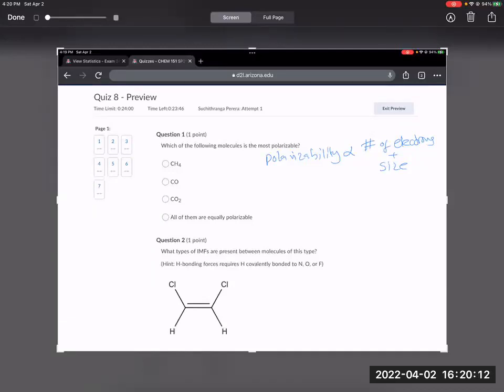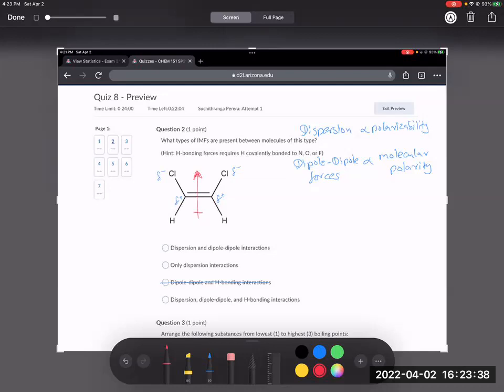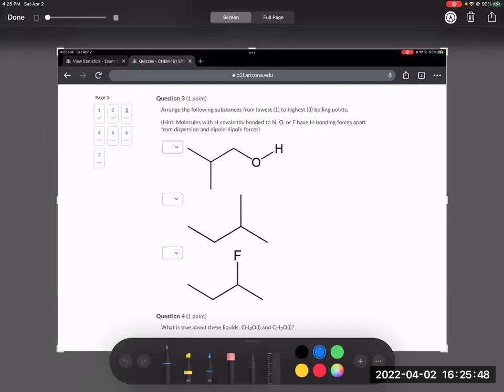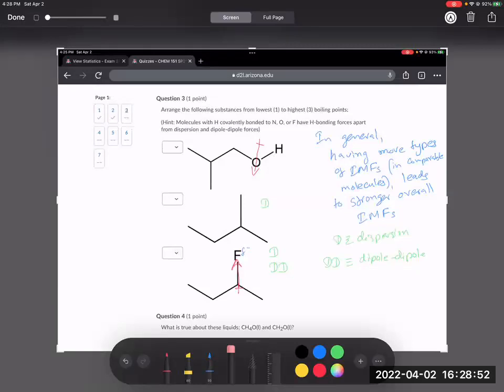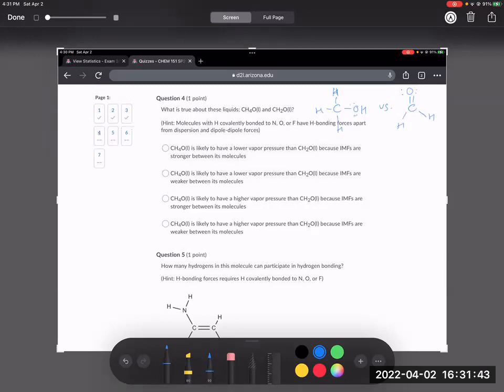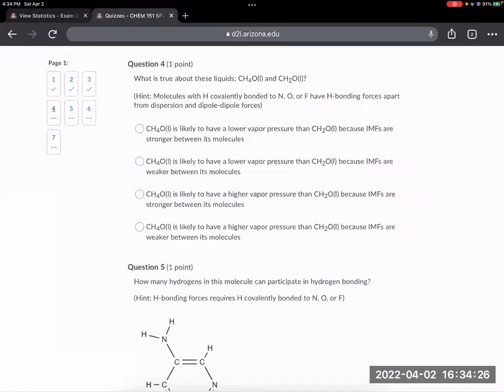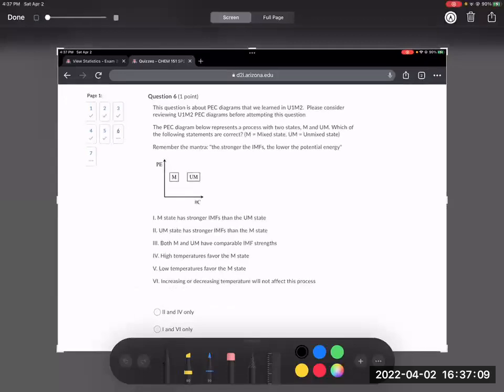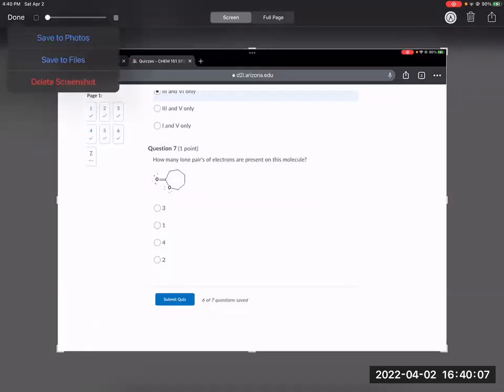Intermolecular Forces Q & A